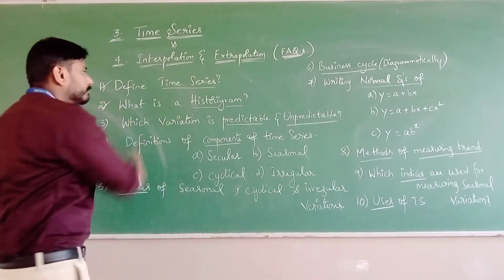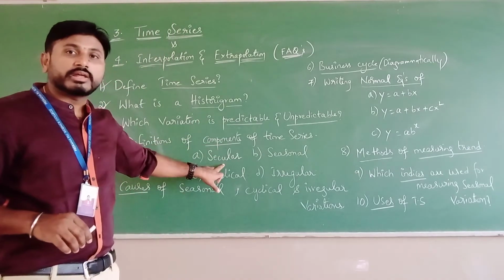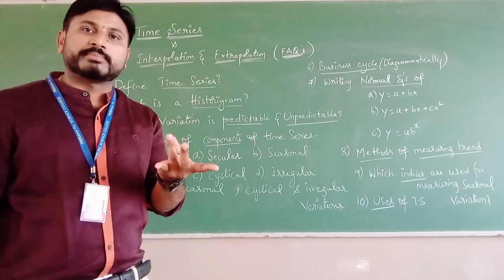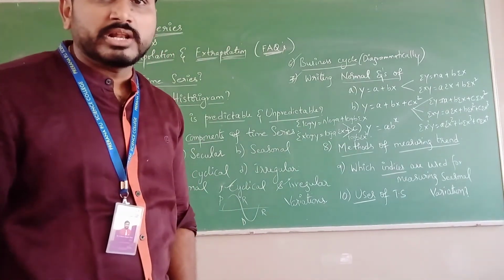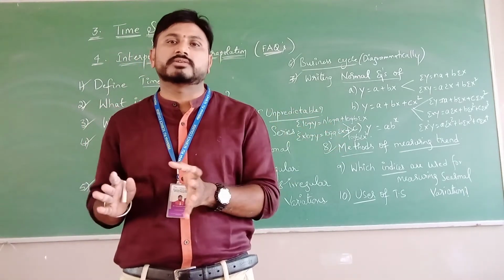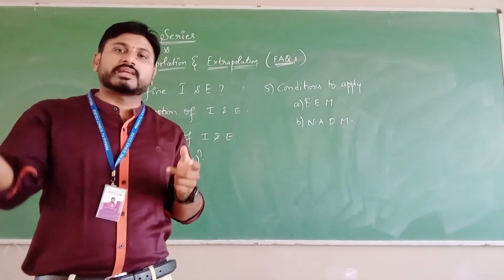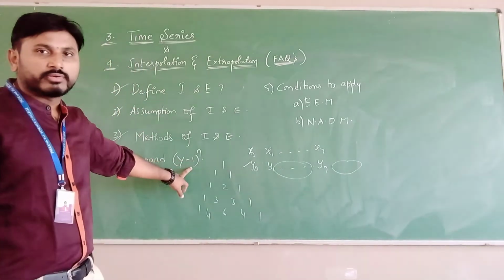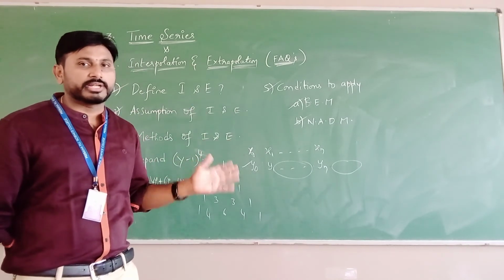VIDEO-3 TIME SERIES * INTERPOLATION & EXTRAPOLATION FAQ'S